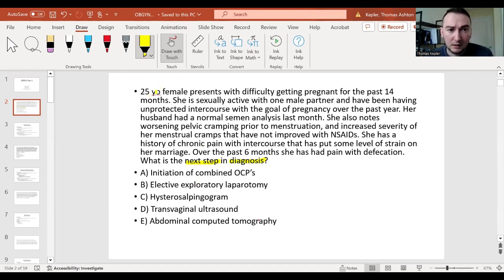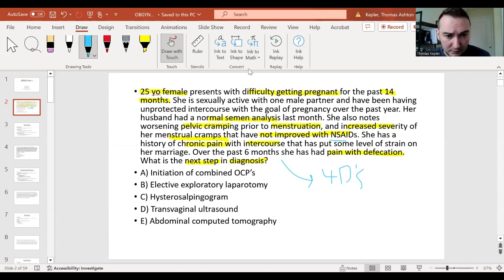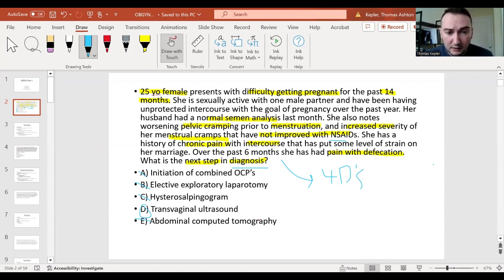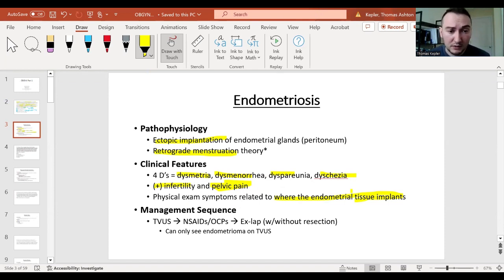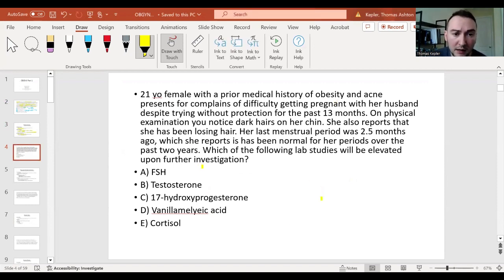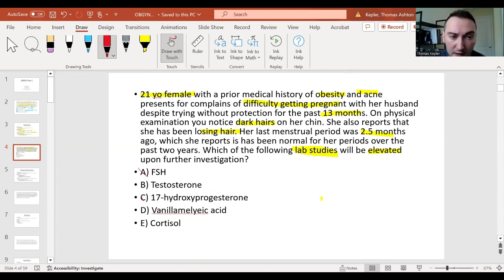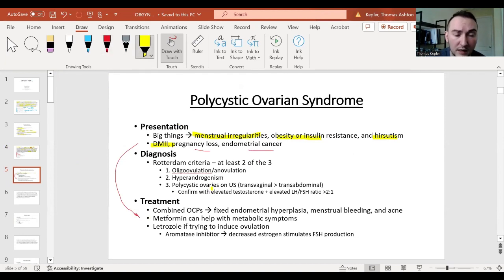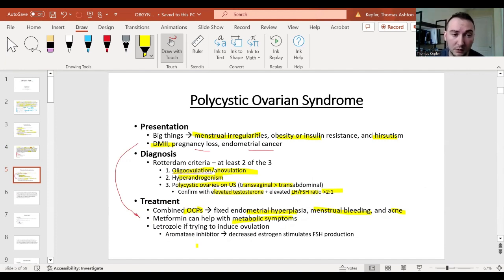USMLE Step 2 Gynecology Review Part 1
Since scoring 260+ on the USMLE Step 2 CK one year ago I have been working as a tutor and coach for the exam. I've had to write my own materials along the way. With residency starting soon I am beginning to decrease the amount of tutoring I will be doing, but I feel and hope these videos will be a strong review resource for many of you studying for these exams. All of the content has been written by myself. Please leave questions in the comments below. God bless!